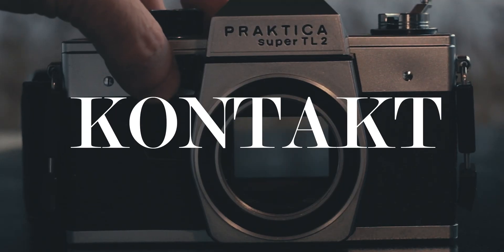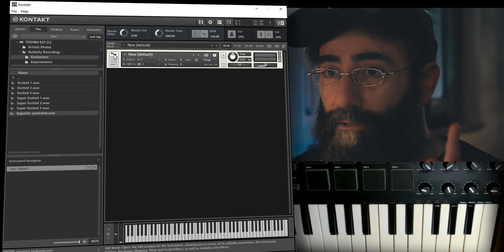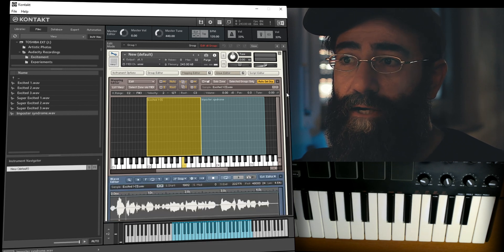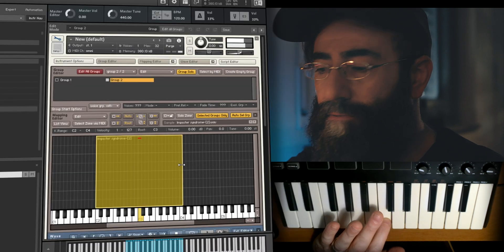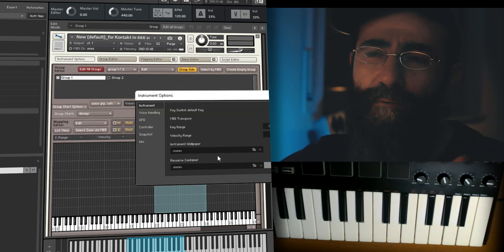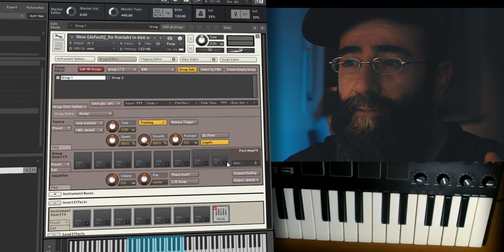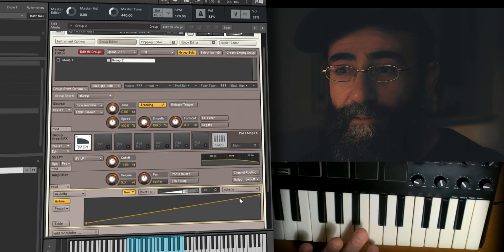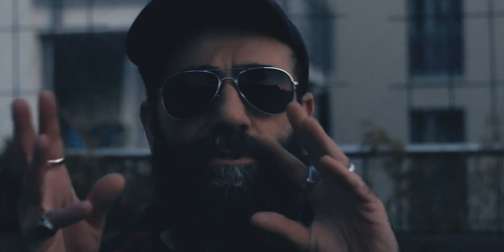KONTAKT Sampling Engine In 999 Seconds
This video attempts to address a problem. Since the viewers of this channel might be coming from different Kontakt skill levels, I will deliver an overview of the overall architecture of Kontakt so that any of my past and future videos can gain clarity. In other words, if I refer to some seemingly complex procedures in Kontakt, I can always send you here to gain insight into the bigger picture within the Kontakt sampling engine.

Chapters:
0:00 Intro
1:20 Kontakt interface overview
3:15 Sampling Engine of Kontakt
4:06 Mapping Editor of Kontakt
6:09 Wave Editor of Kontakt
7:18 Group Editor of Kontakt
10:04 Script Editor of Kontakt
11:19 Source in Kontakt
12:27 Group Effects in Kontakt
12:52 Amplifier in Kontakt
13:13 Effects Effects Effects in Kontakt
14:49 Modulation in Kontakt
18:11 Wishes for Kontakt
18:54 Outro